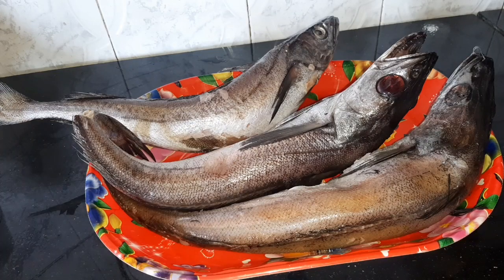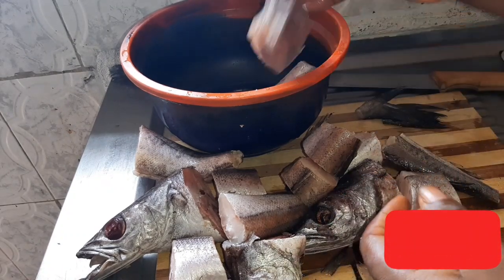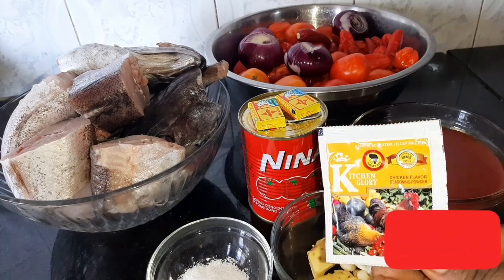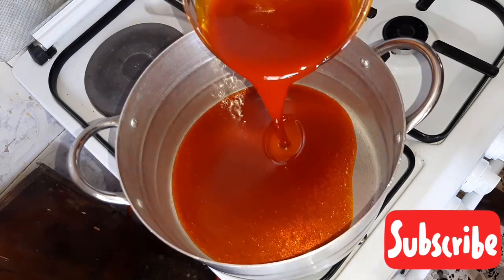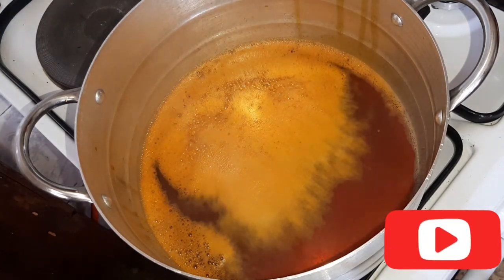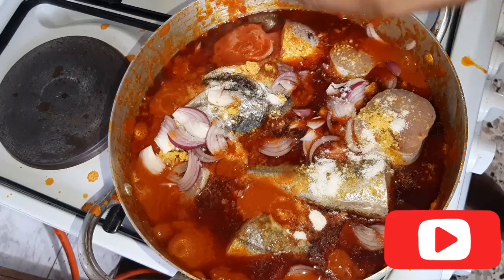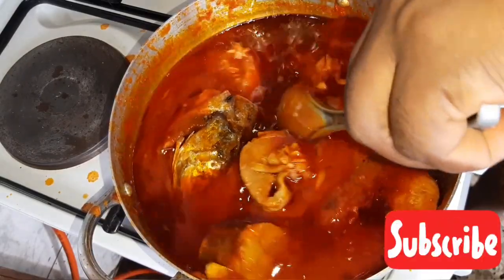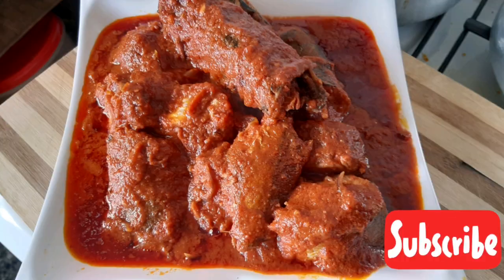How to prepare, omi-obe stew/fish stew.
My recipe.
Fresh Tomatoes
Pepper
 Kpala ack fish
Oil
Maggi
Onions
Long sweet pepper
Ginger
Garlic
Salt.